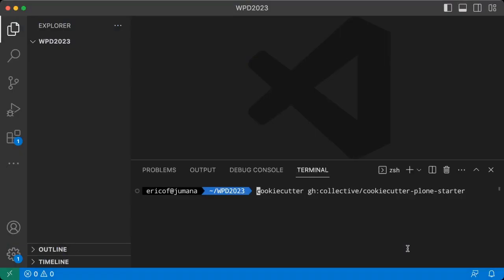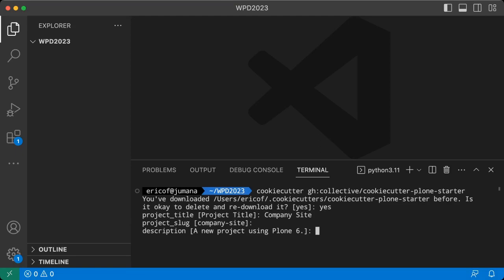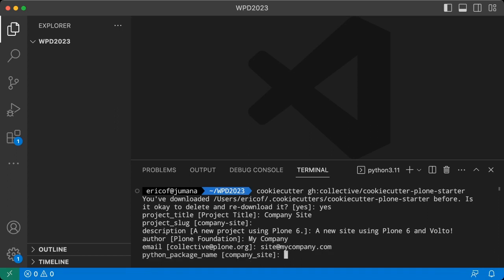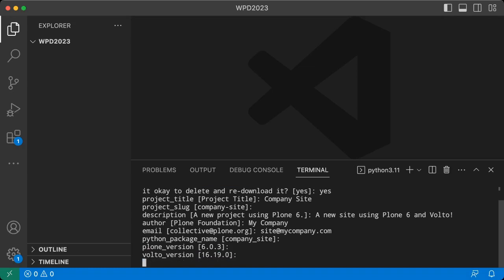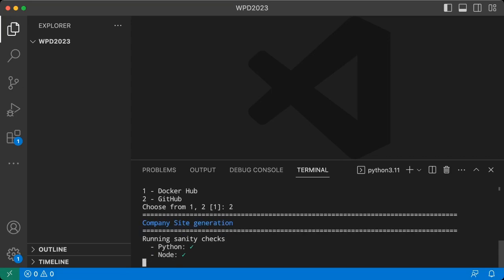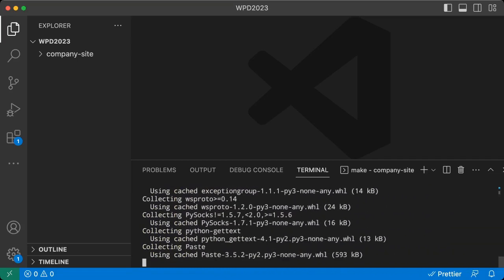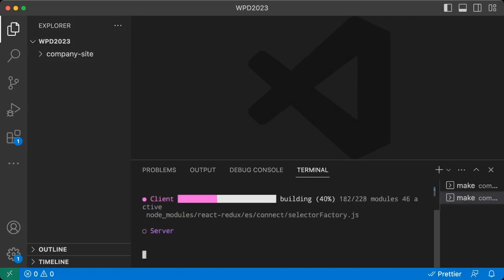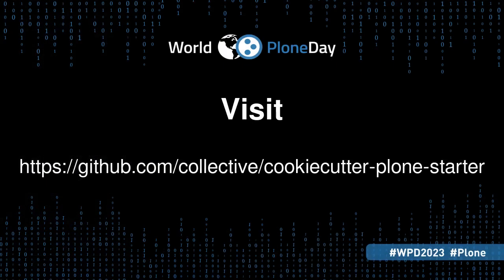Creating a new Plone project with cookiecutter-plone-starter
Learn how to create a new Plone 6 project, with Volto and a headless Plone Backend